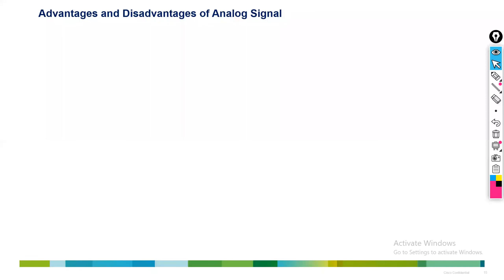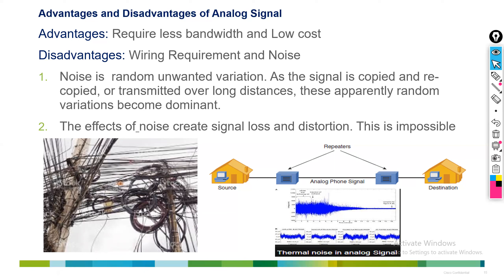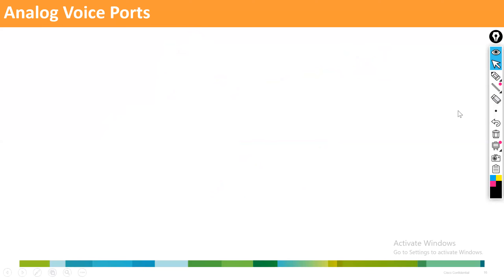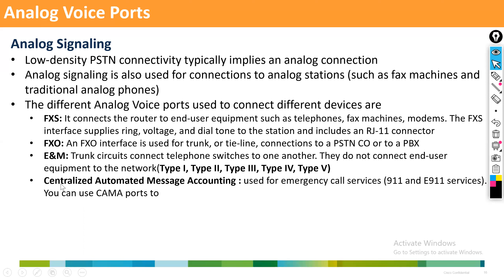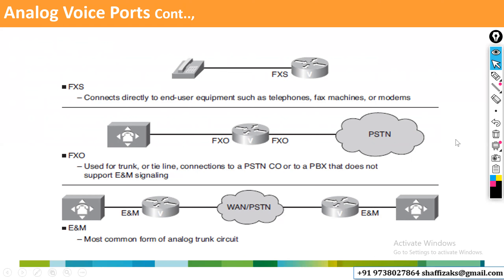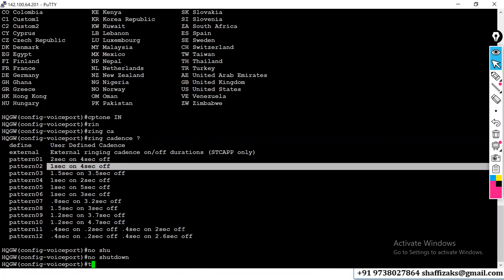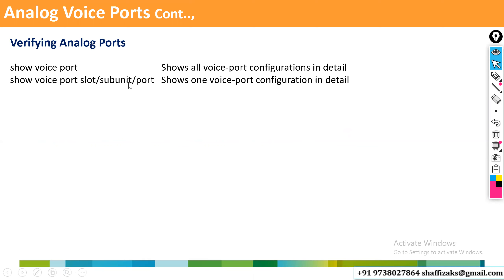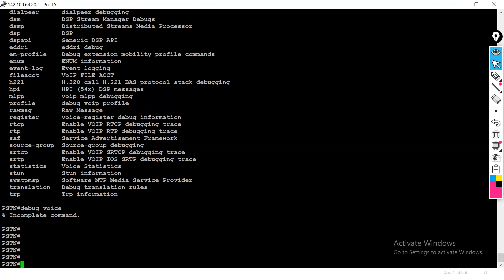B1017.2 Analog Voice ports and Dialpeer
In this video discussed about:
Understanding Analog Voice ports
Configuring and Verifying FXS and FXO
Understanding Dial-peer
Configuring Dial-peer
Collecting dial-peer debugs